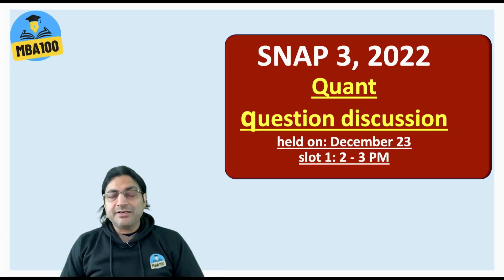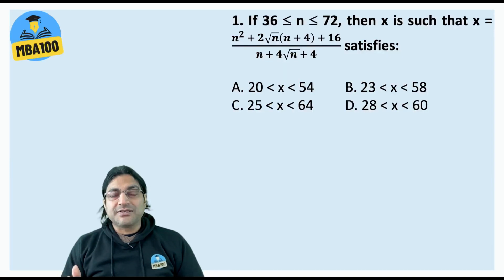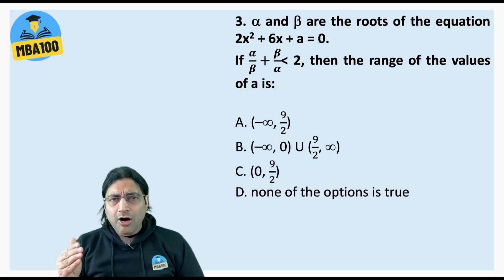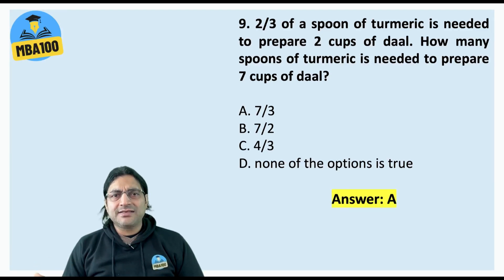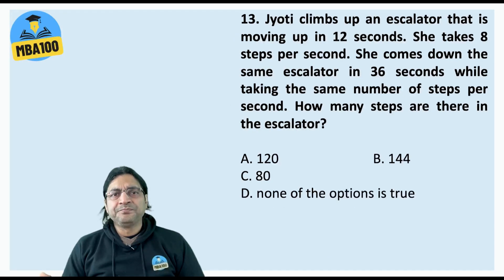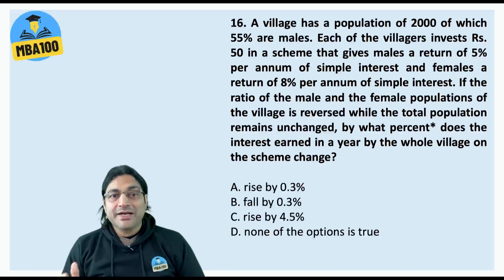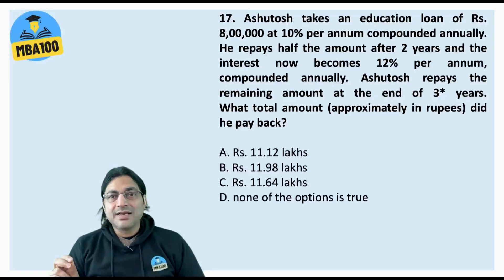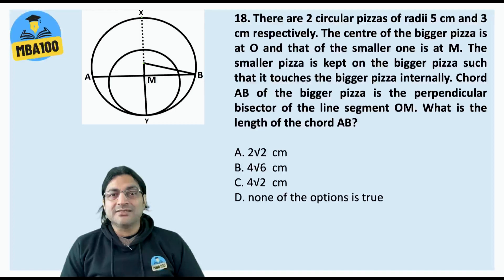SNAP QA slot 3 (2 to 3 pm, Dec 23, 2022) answers, major problems in the official score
Please watch this video to calculate your Quantitative Aptitude scores of SNAP 3, 2022 (held on December 23, 2022 from 2 to 3 pm). If you feel that your actual score is different from the score that u have got in the official scorecard, please do write to them.
SNAP 2022 was held on 3 different days (December 10, 18 and 23) and 4 slots. The test was held in 2 slots on December 23 (0200 to 0300 pm and 0430 to 0530 pm).
It is in the first slot on December 23 in which many students feel that their Quantitative Aptitude score is much below the figure that they had calculated after the exam. I had taken this test myself and I also firmly believe that there are irregularities in the reporting of the official scores of the QA section of that slot.

about the SNAP:
SNAP is an MBA entrance test to get admission into various B-Schools under the Symbiosis International University (SIU) umbrella. The two top colleges through SNAP are the SIBM and the SCMHRD.
This 60-minute test is usually conducted in the month of December and is a Computer Based Test (CBT).

Structure of SNAP 2022:
General English: Reading Comprehension, Verbal Reasoning, Verbal Ability: 15 questions
Analytical & Logical Reasoning: 25 questions
Quantitative, Data Interpretation & Data Sufficiency: 20 questions